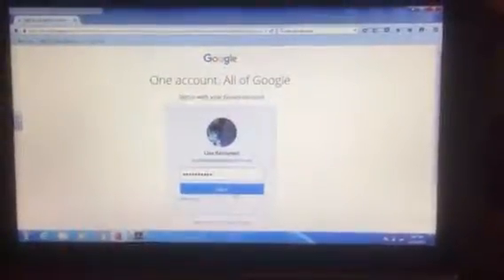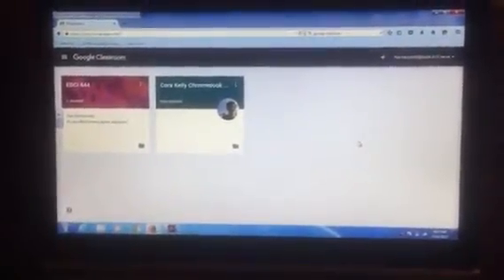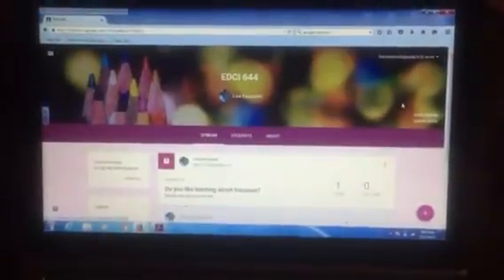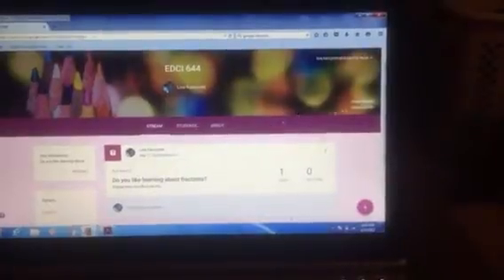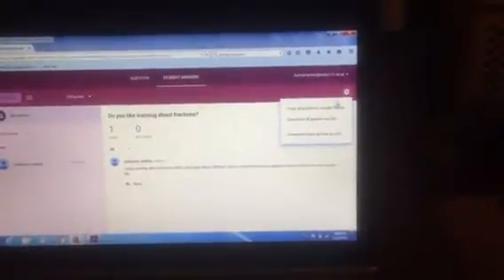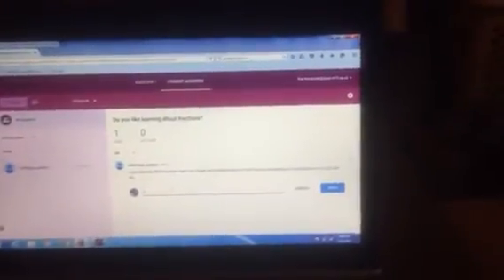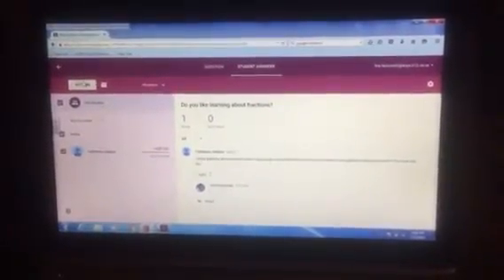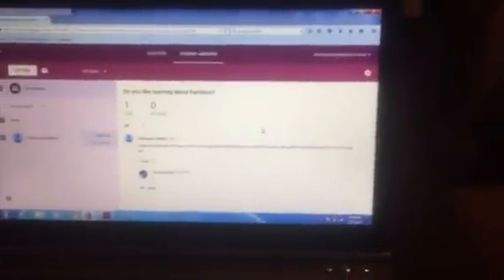Google Classroom Kaczynski